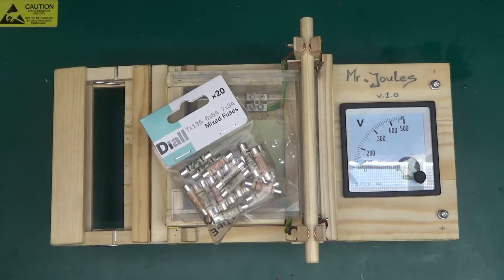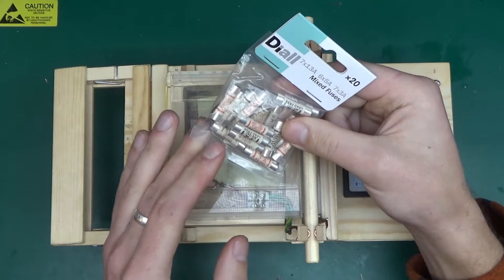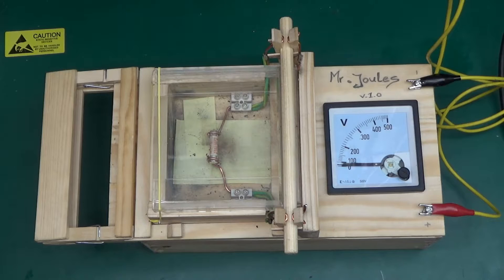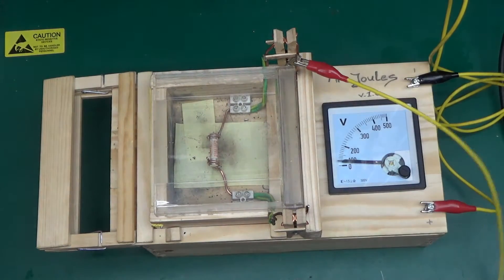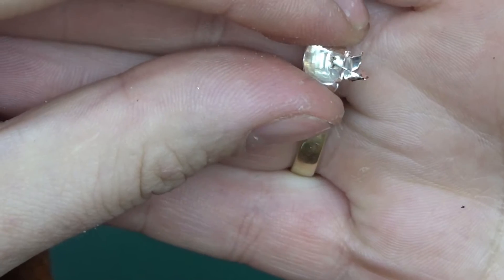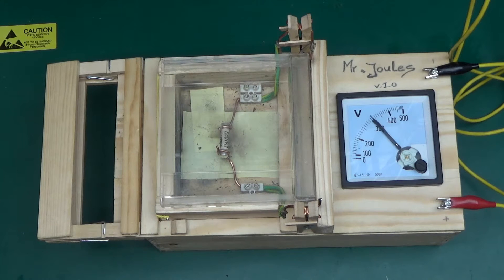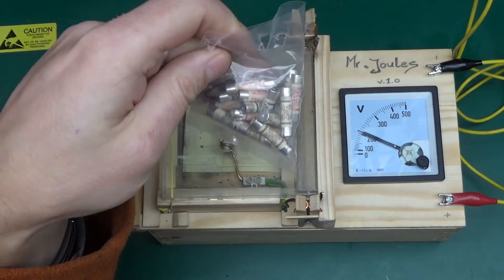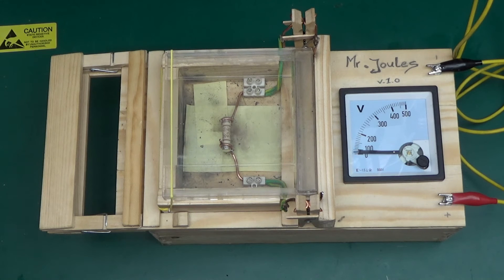Mr. Joules 003 - BS1362 fuses overloaded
A selection of BS1362 fuses put to the test, and those really do their job.